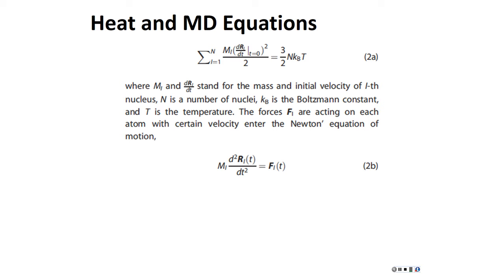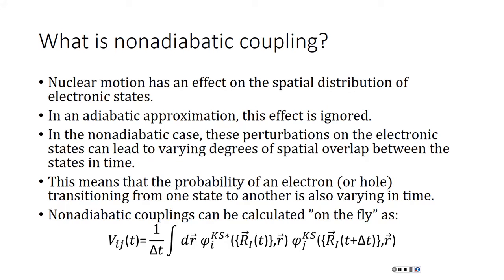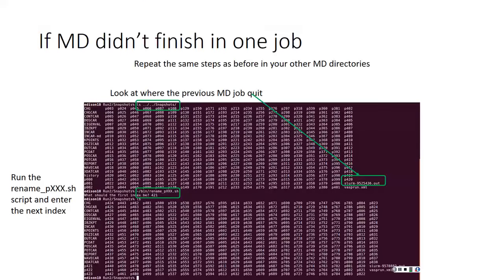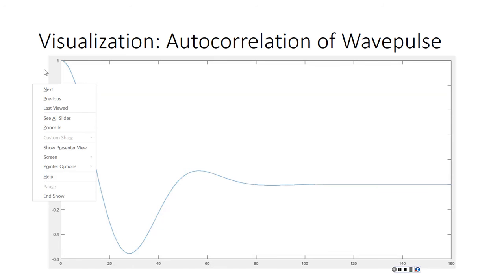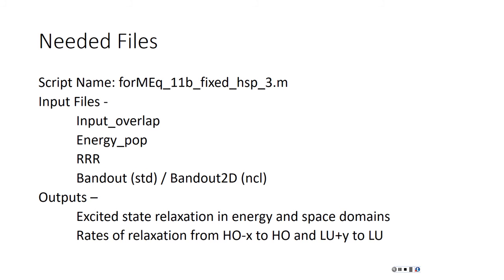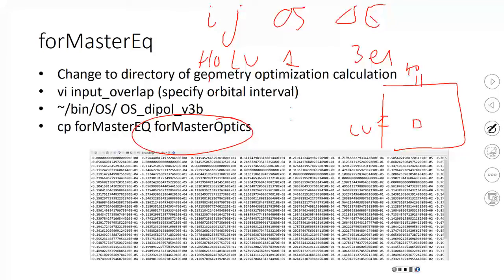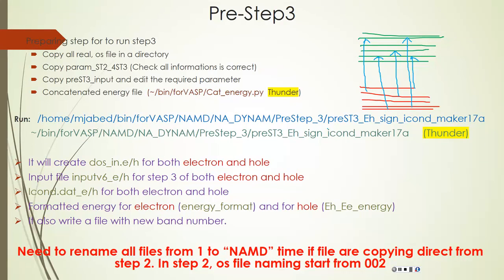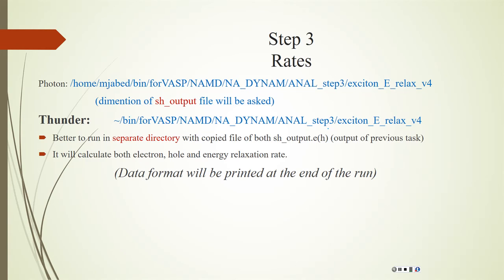GM5_screen00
Tue. June 26th Meeting #5 refresher of methods: NERSC-codes
1.Daniel 1.heat, MD,                                                       Daniel     (done)

 2. Landon  2.couplings(singlet, spin, SOC),               Landon  (confirmed)

    7.JAbed  7.Surface hopping.                                         Jabed    (ready)